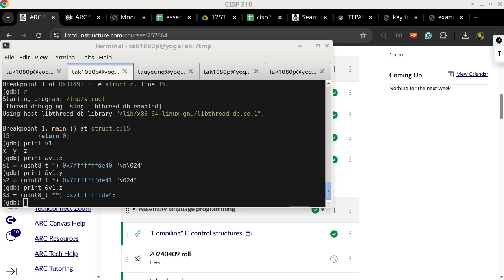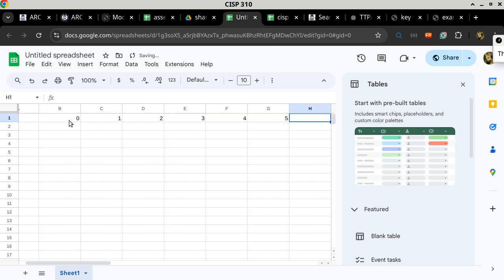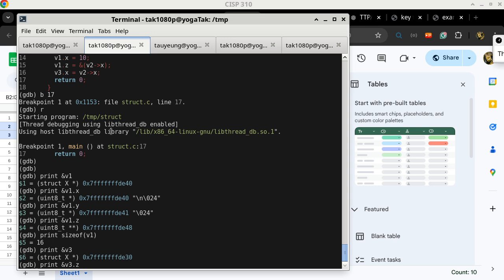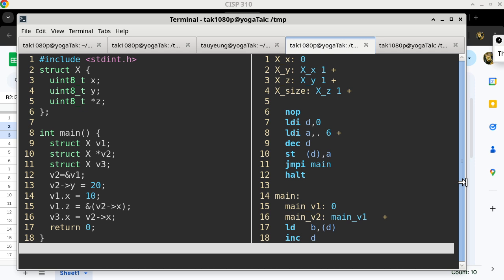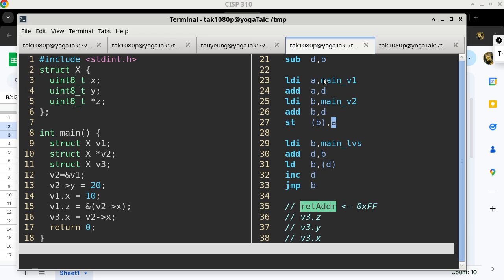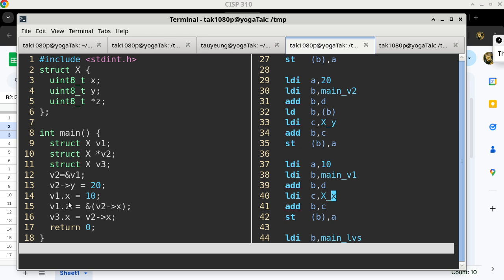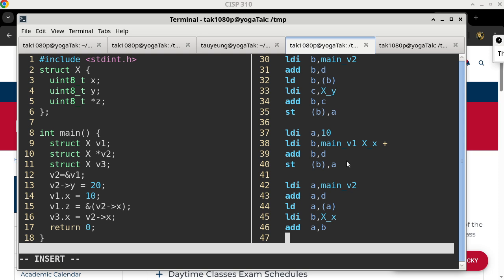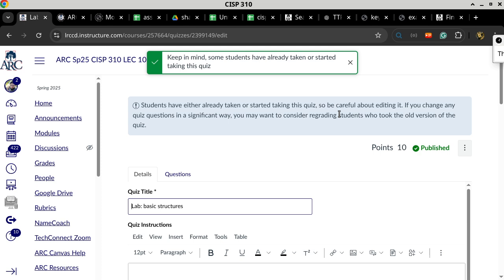20250424 CISP 310